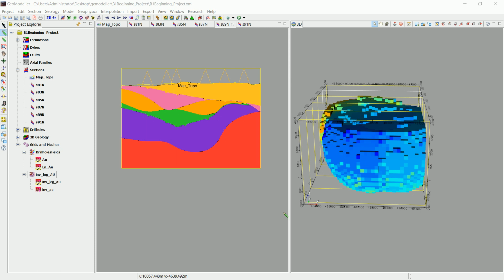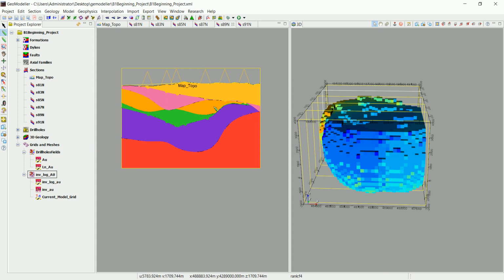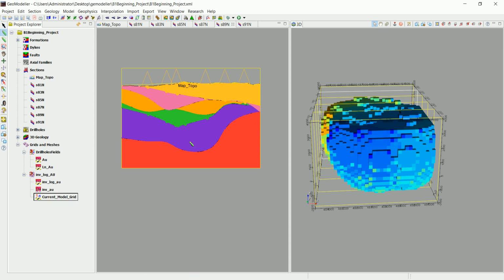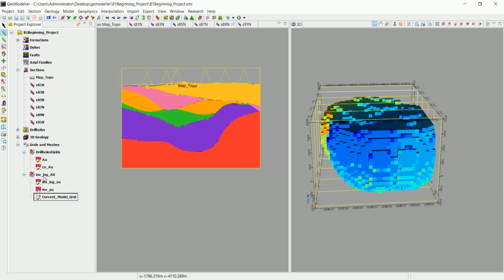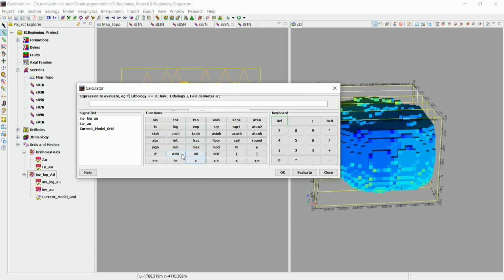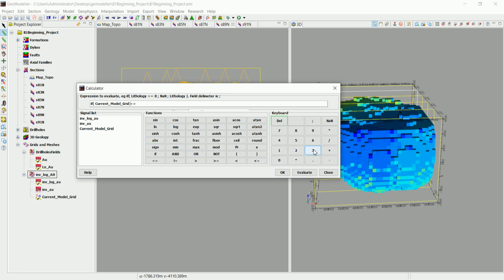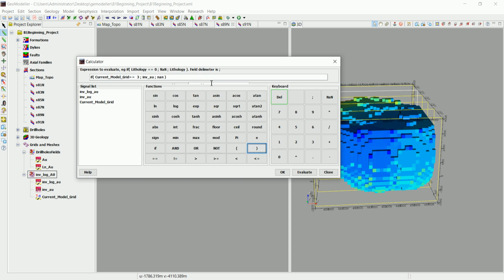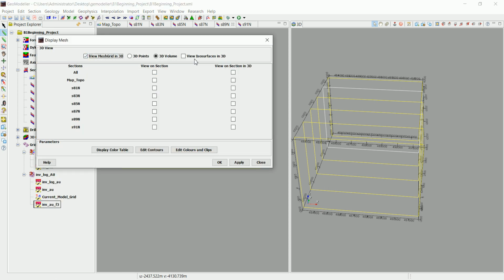3D Geological modelling : Part 13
This is part 13 from our 3D Geological modelling basics series in which i will teach you how to turn some basic geological data like geological maps, drillhole data and sections into a 3D model you can use for resource estimation or hydrogeological simulations...etc